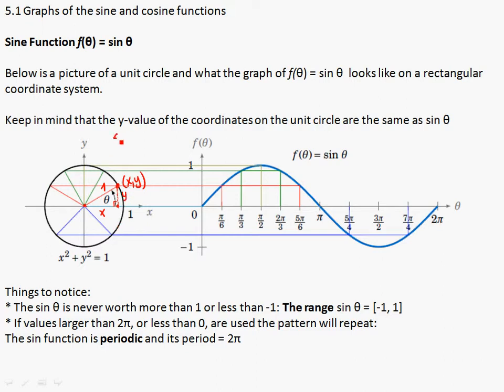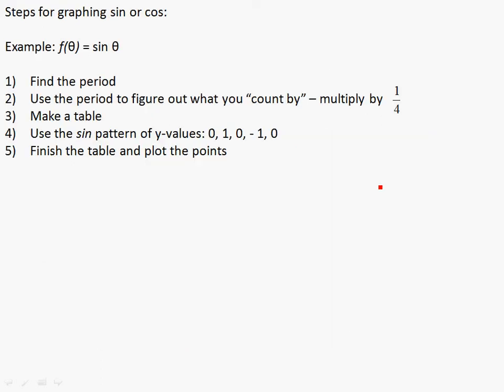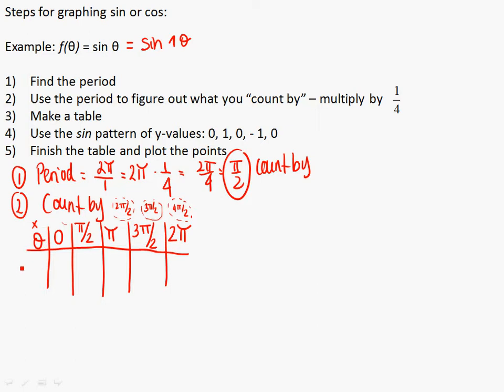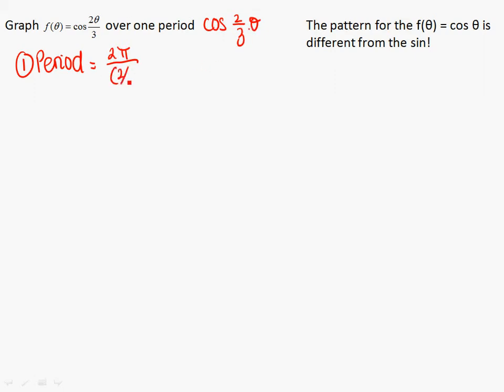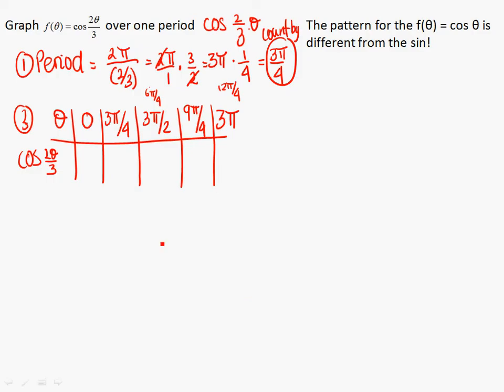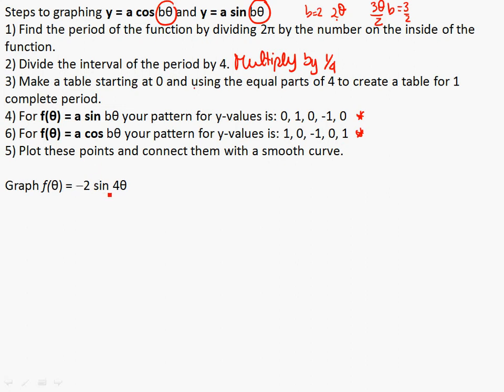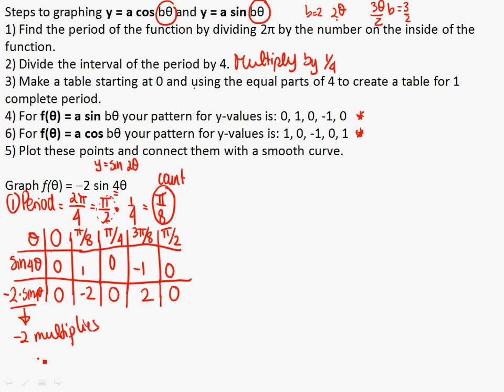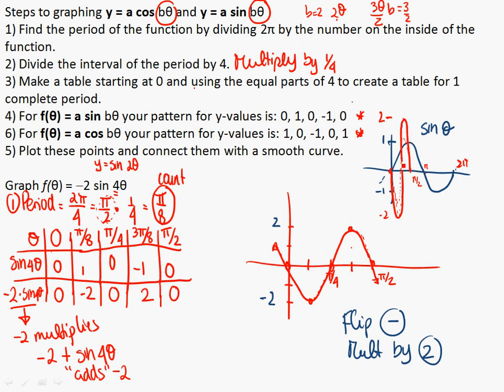51 Graphs of the sin and cos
Introduction to graphing sin and cos functions